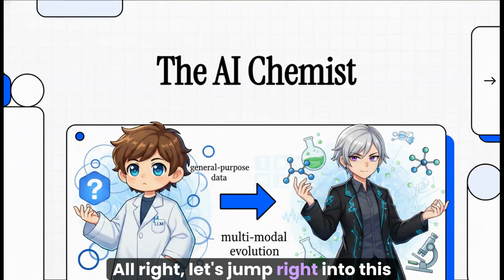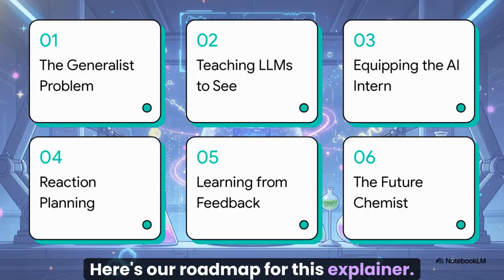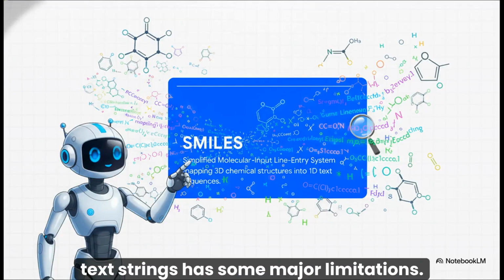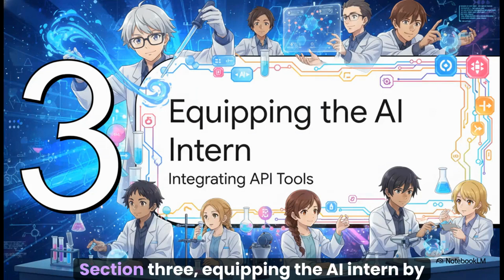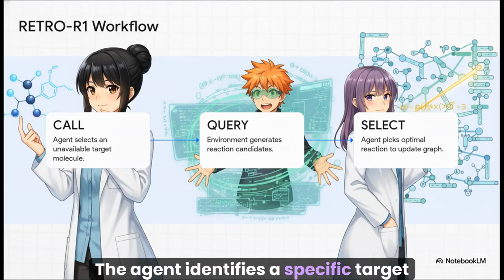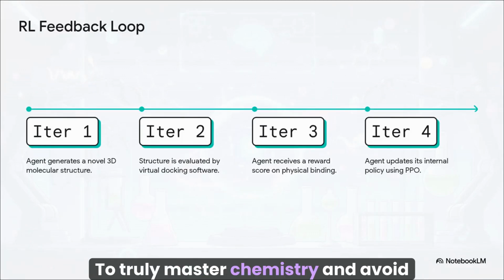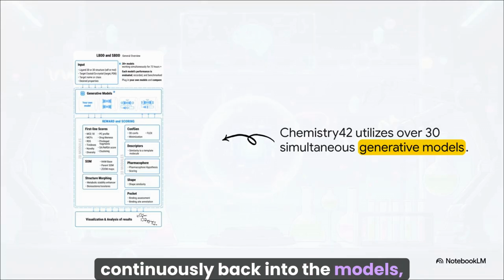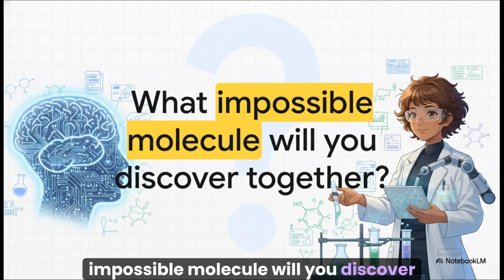How AI Is Revolutionizing Chemistry in 2026 / The Future of Chemistry Is AI Powered ⚗️🤖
What if artificial intelligence could become a scientist?
In this video, we explore the rise of the AI Chemist — a powerful combination of machine learning, chemistry, robotics, and scientific discovery that could transform the future of medicine, materials, and technology.
From molecular generation and reaction planning to autonomous labs and reinforcement learning, discover how AI is changing the way scientists create new compounds and solve complex chemical problems.
🔥 Topics Covered:
• AI in chemistry
• Molecular generation
• Reaction prediction
• Autonomous laboratories
• Reinforcement learning in science
• Future of scientific discovery
• AI-powered drug discovery
• Machine learning for chemistry